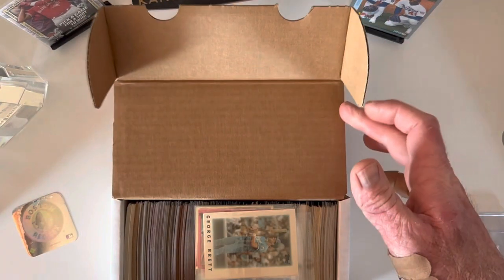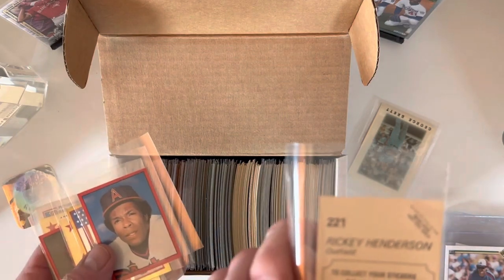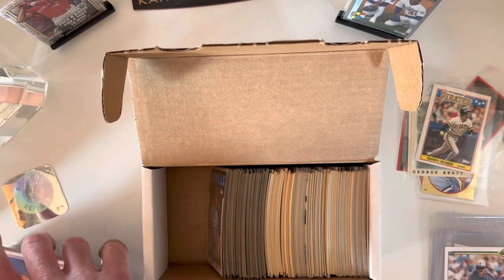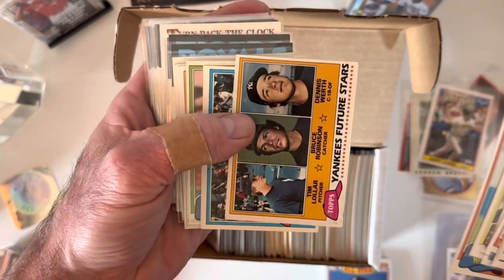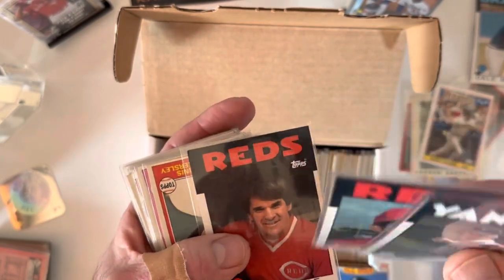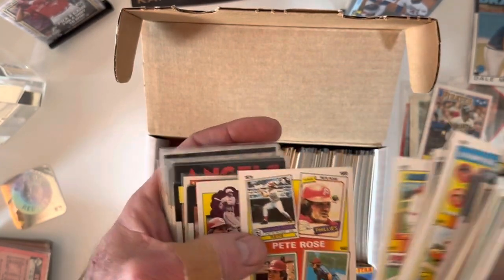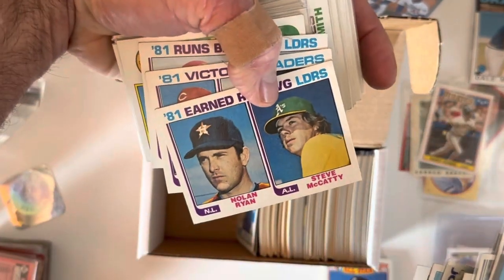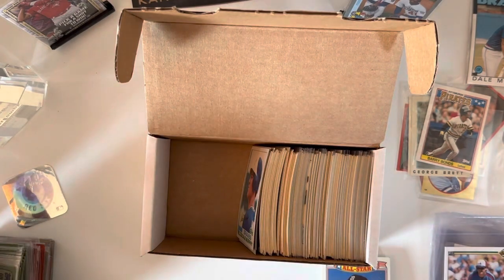Part 3 of 4, acquired personal collection update